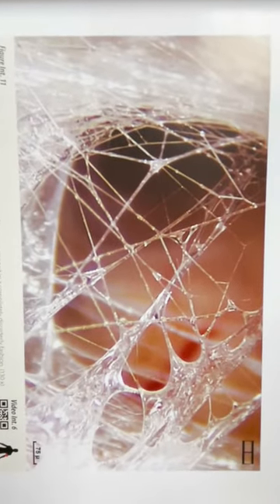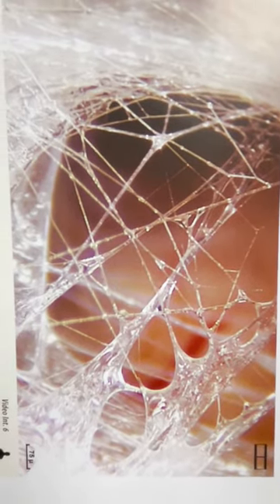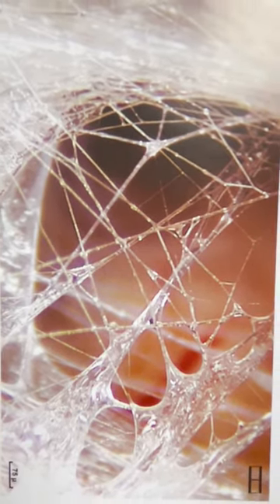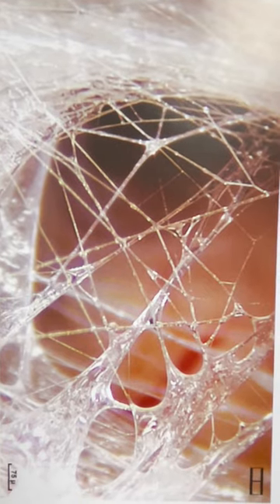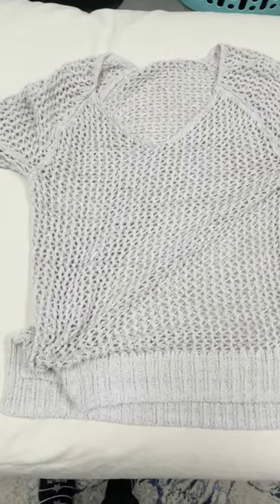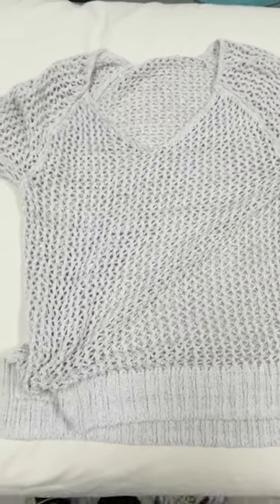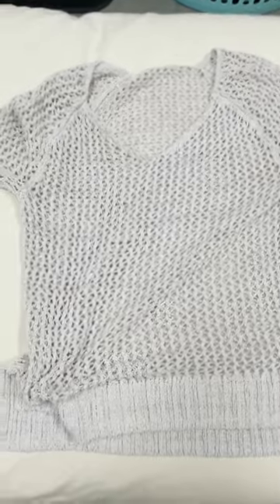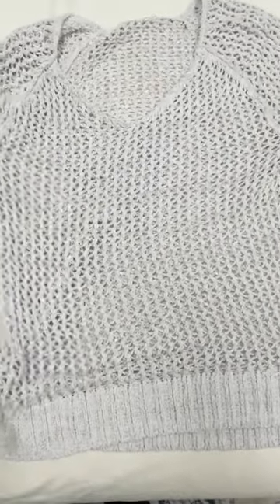A look at fascia...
Take a look at the fascia that runs through your entire body and has influence over every cell of your body.  Restrictions can create up to 2,000 pounds per square inch of pressure on pain sensitive structures in your body.  Myofascial release therapy can help to alleviate pain and other symptoms, as we release fascial tension throughout your system and the results last longer than other treatments. for more information.